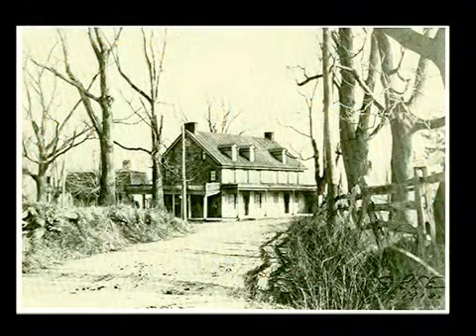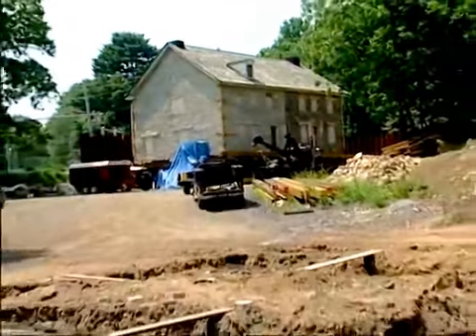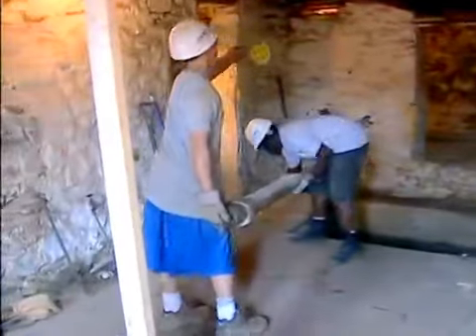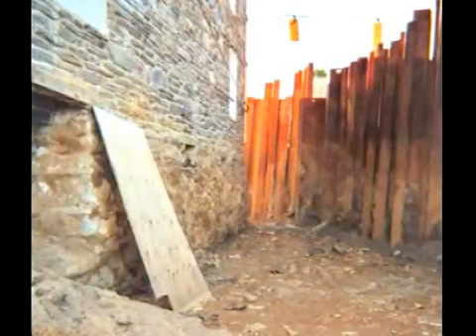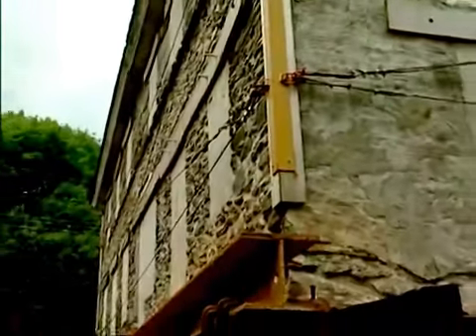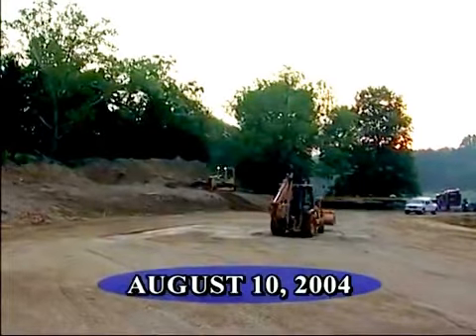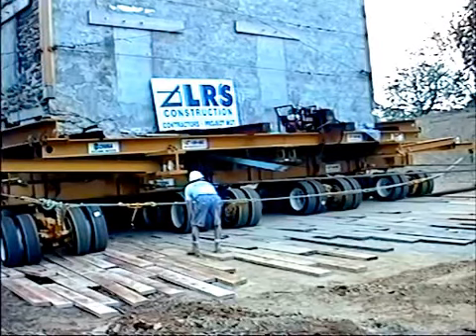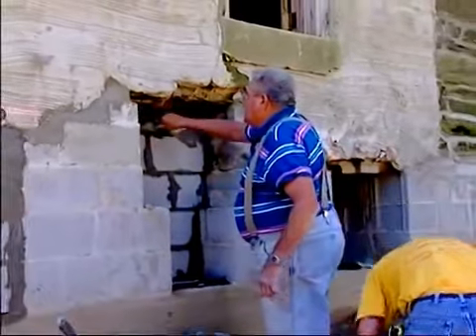Dziuba Building Movers | Moving the Historic Rose Tree Tavern | Media, PA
The historic Rose Tree Tavern was moved on August 10th, 2004 to make way for a road expansion project. The building and steel supporting it weighed 832 tons.